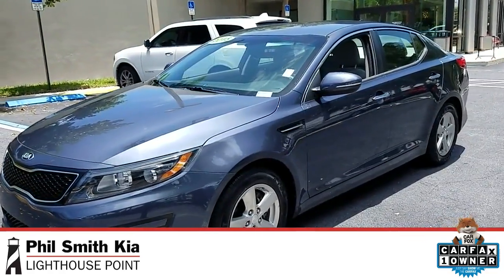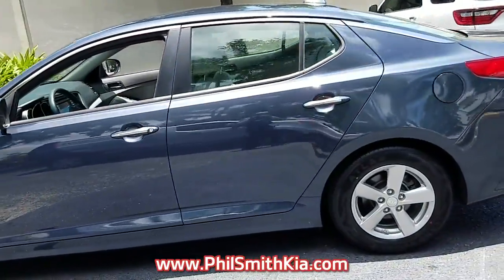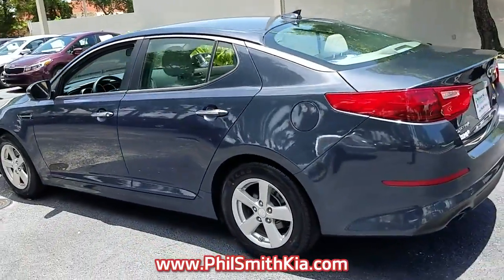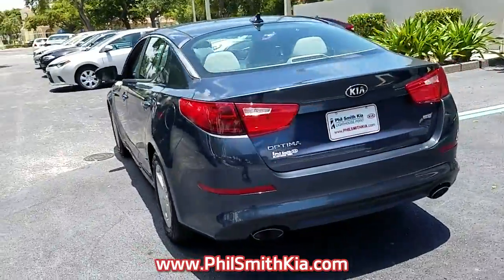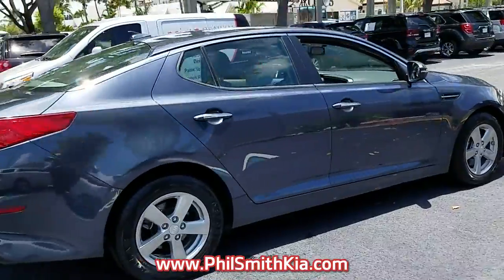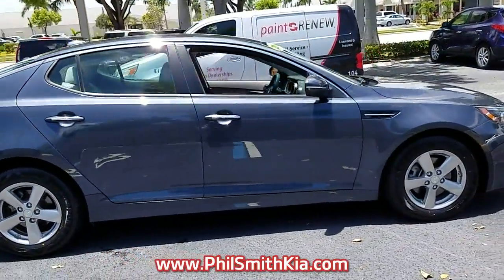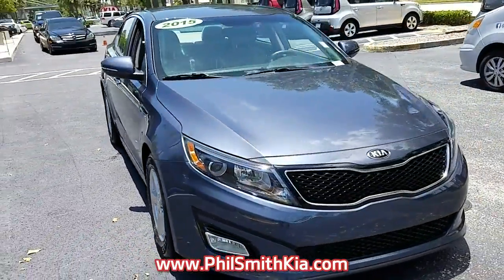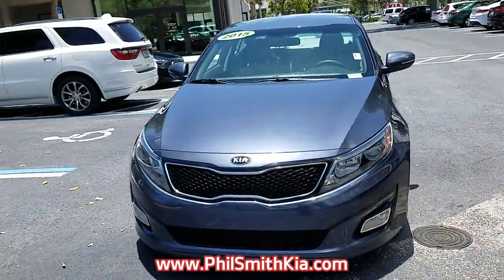USED 2015 KIA OPTIMA 4DR SDN LX at Phil Smith KIA Used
This is a USED 2015 KIA OPTIMA 4DR SDN LX offered in Lighthouse Point Florida by Phil Smith KIA Used located at 4230 N Federal Hwy, Lighthouse Point, Florida

Stock Number: K406804A